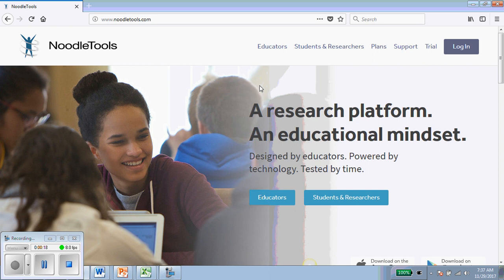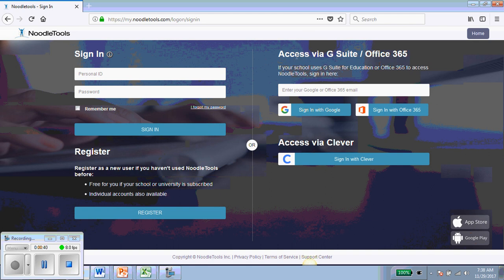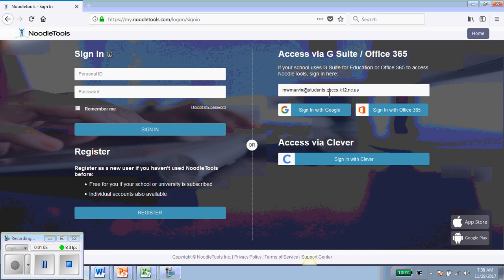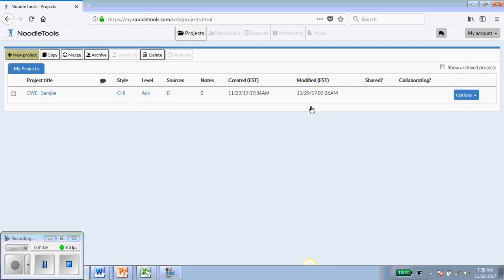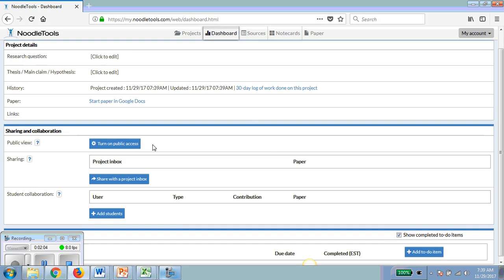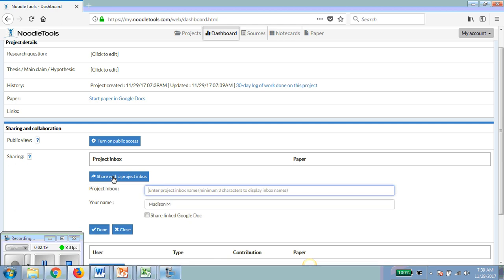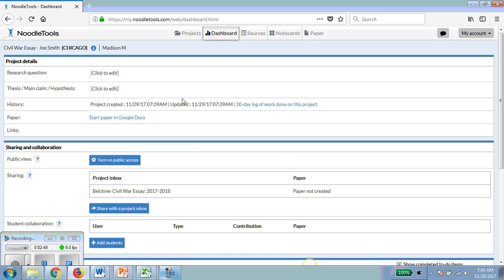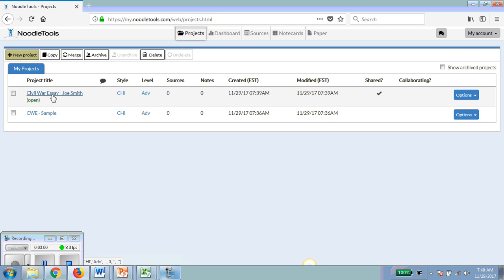CWE Noodle Tools Log In v2